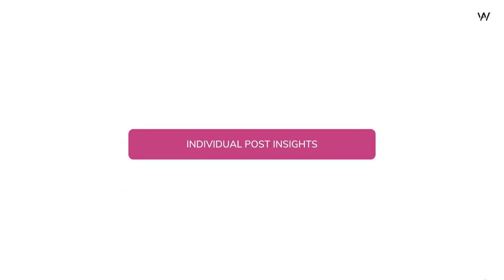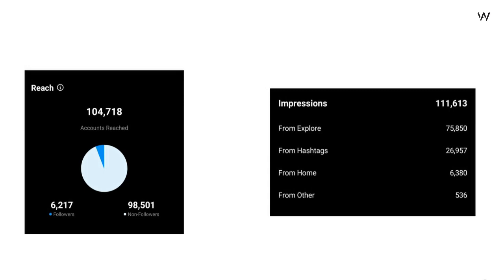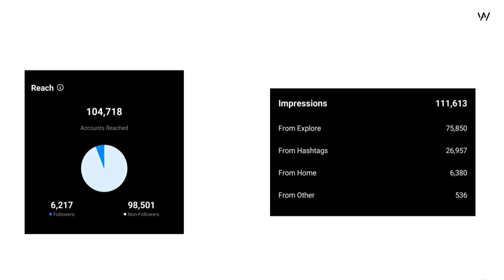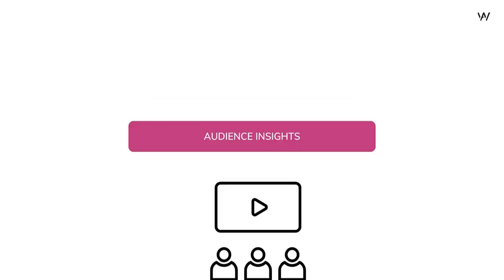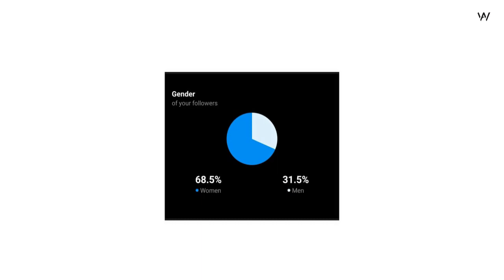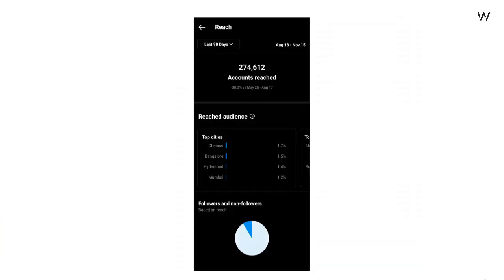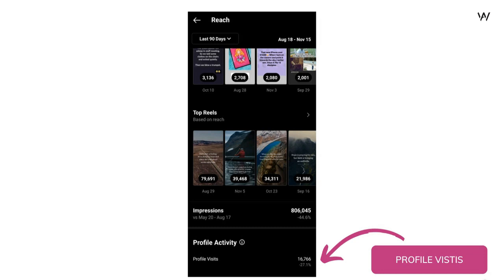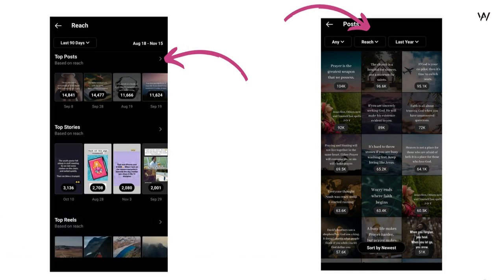Audience and Demographics Insights in Instagram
Hi there I hope you are fine. Audience and Demographics Insights are really important on Instagram in order to grow and reach to maximum people. So in this guide you will get deep knowledge about audience's interests so that you can capture their interest and grow on Instagram accordingly. So what are you waiting for? Lets dive into the video to learn and grow.